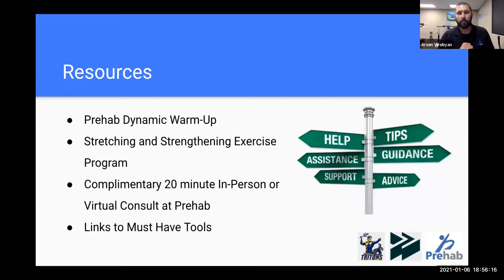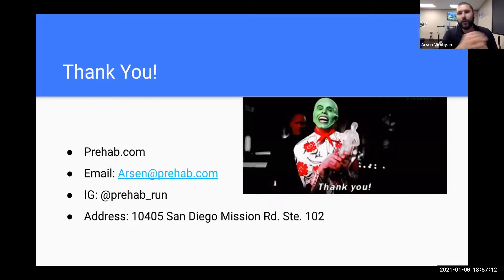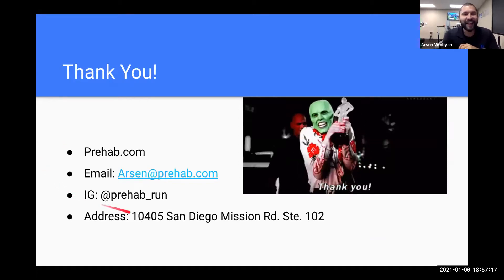January Run Challenge: Basics of Running and Gait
As part of the January Run Challenge, Dr. Arsen from Prehab San Diego goes over the basics of run form and gait.